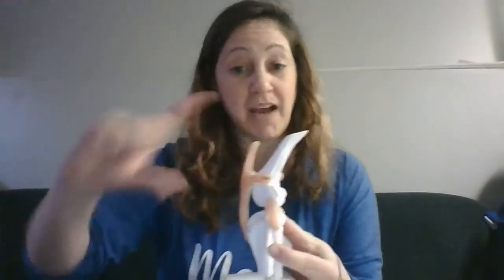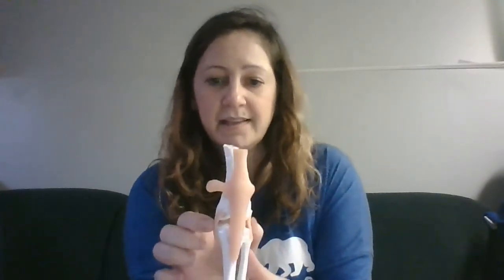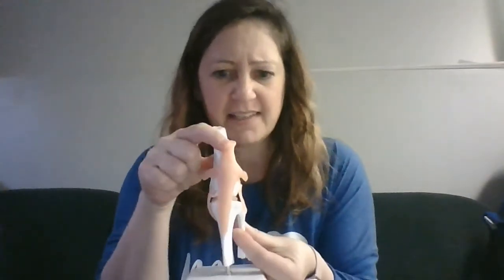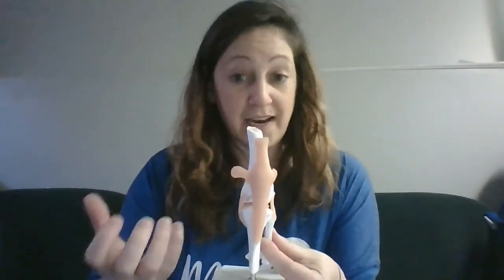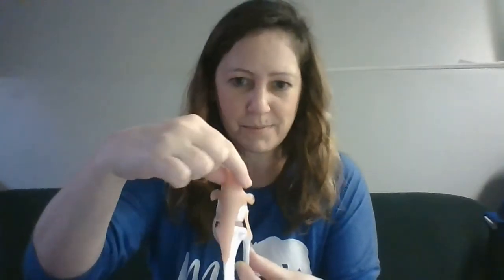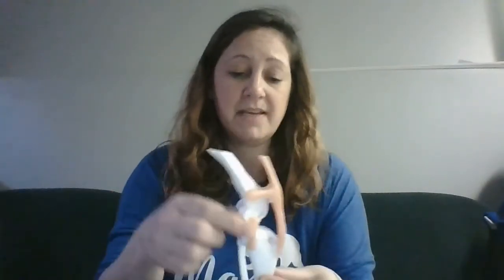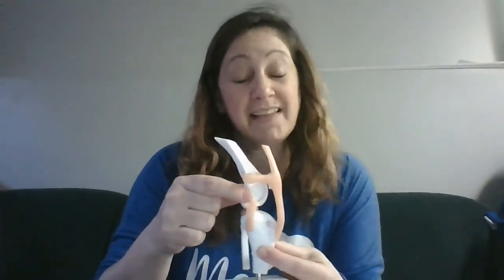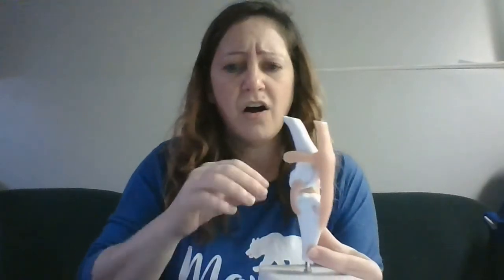The Canine Stifle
Just a little anatomy intro for clients about the Canine Stifle or knee